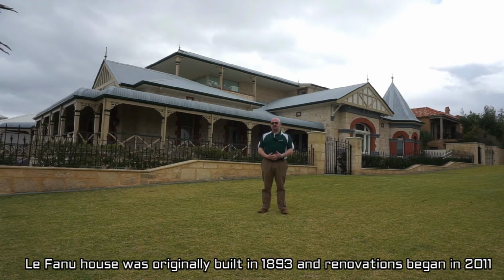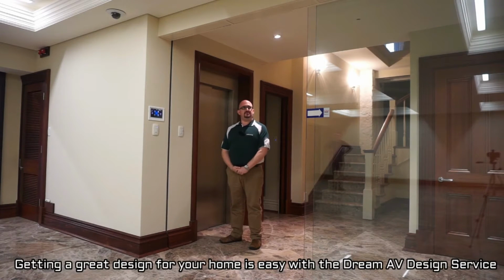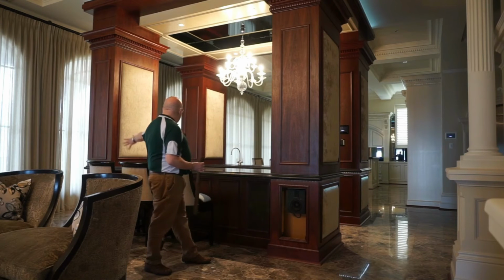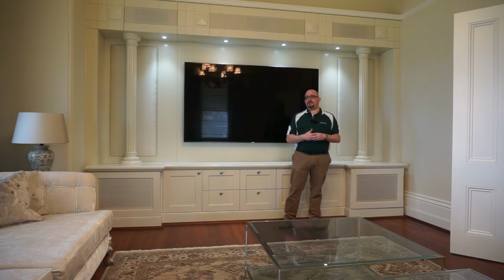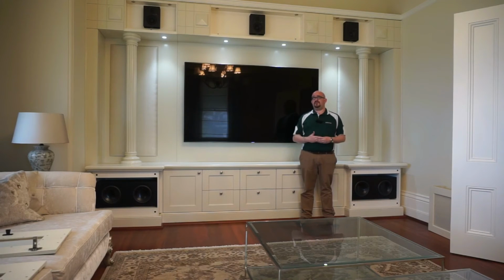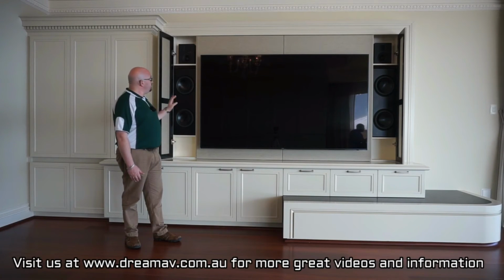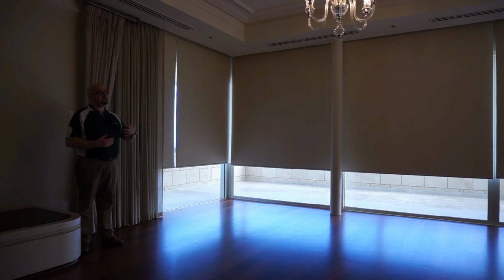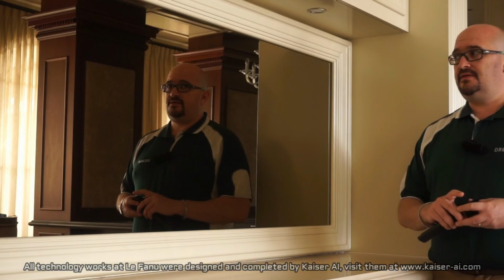Le Fanu Project Review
We had the privilege to work with Perth Home Automation and Home Theatre company Kaiser AI on the magnificent restoration of Le Fanu.

This is an amazing home with a very rich history in Western Australia which was painstakingly restored well beyond its' former glory.  Situated right on the beach in the famous suburb of Cottlesloe, this iconic home is not only the pinnacle in design, but now function.

With respect to the technology aspect, this project provided more problems to solve with respect to working in with heritage requirements as well as keeping to the traditional feel of the home.